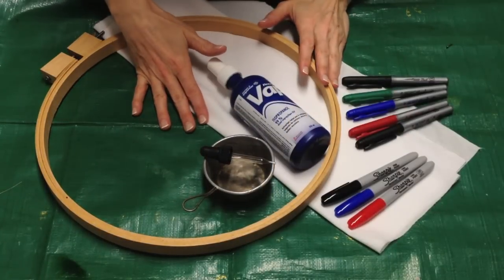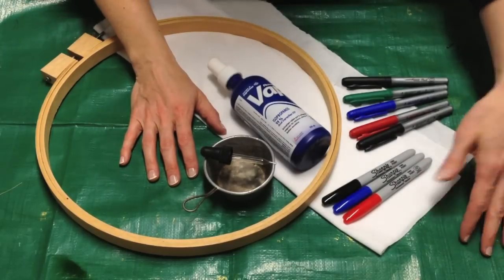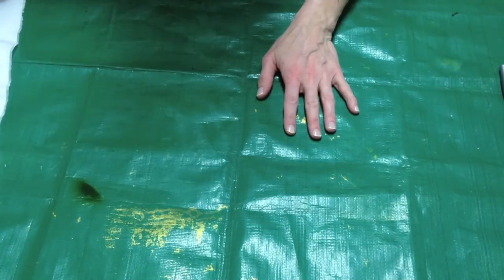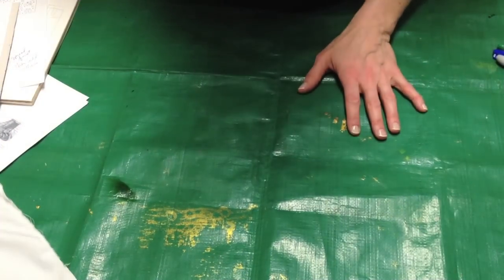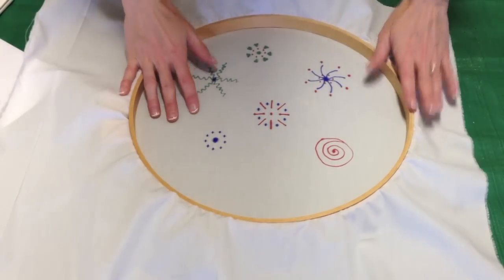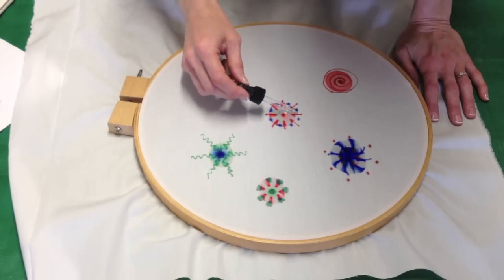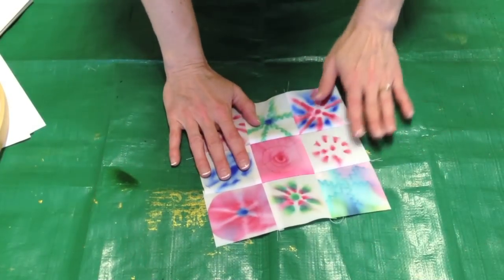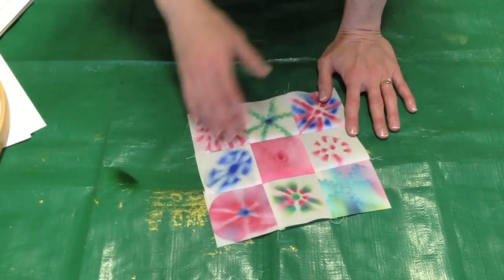Week 11 Sharpie Dyed Fabric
Join Brandy Lynn this week to create your own sharpie dyed fabric with permanent markers and isopropyl alcohol. Super simple and so much fun!